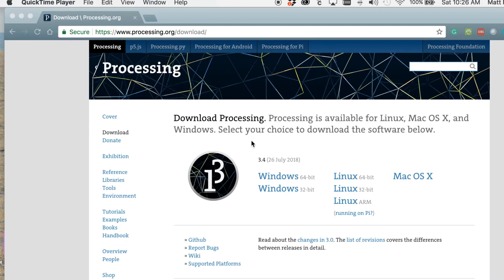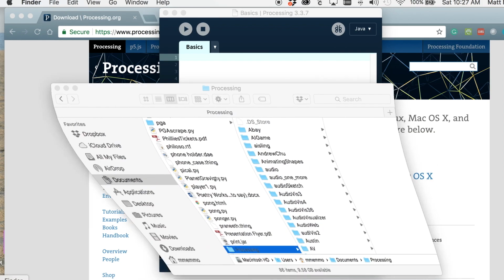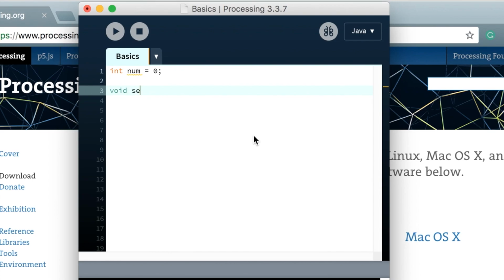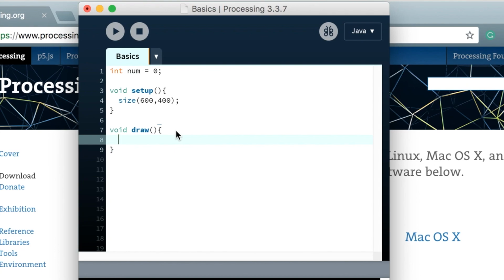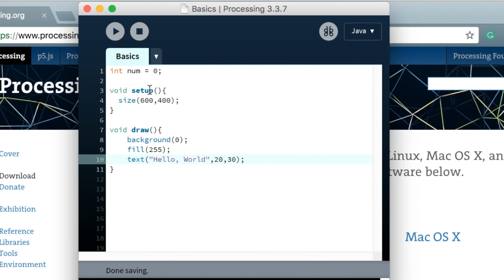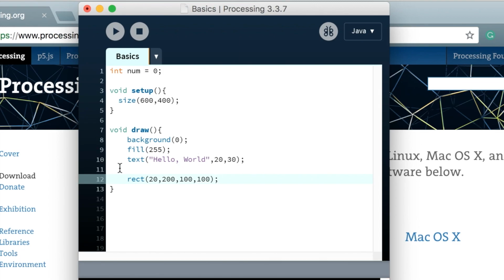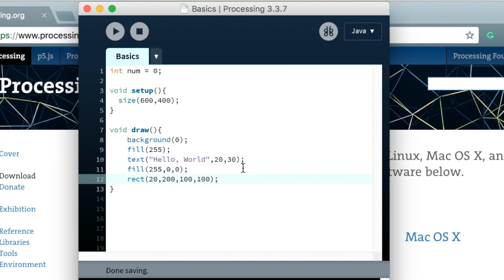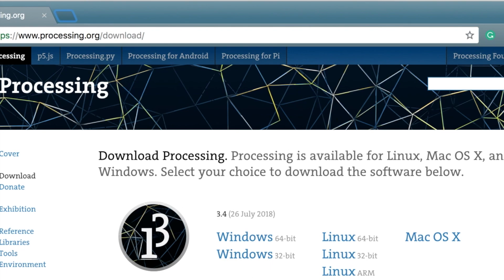Getting Started with Processing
This video reviews the basics of getting started with Processing. How to setup your sketch and how processing works. Great program for learning Java programming language.